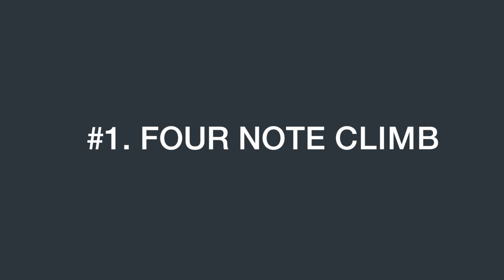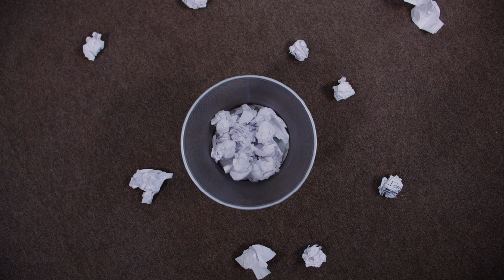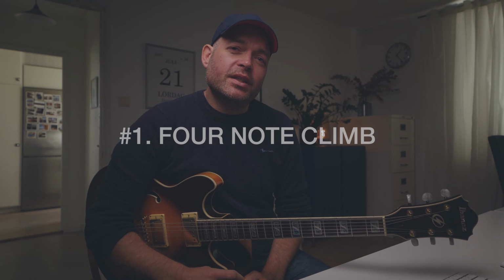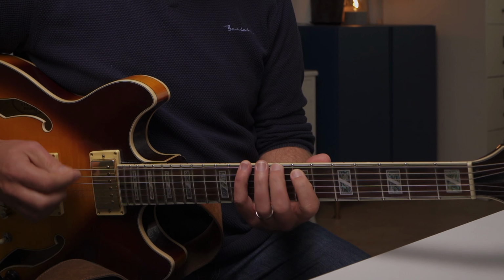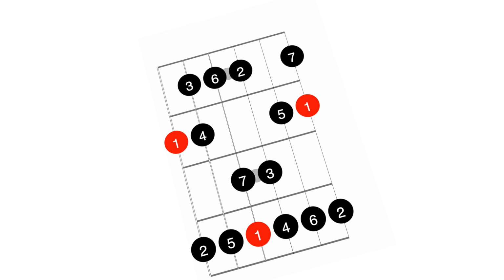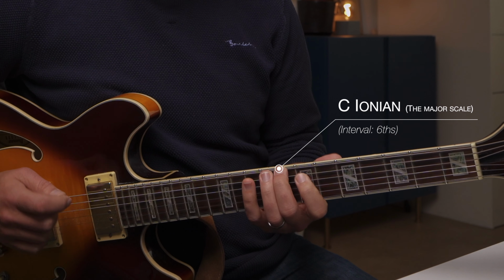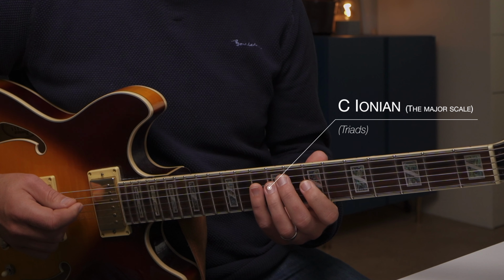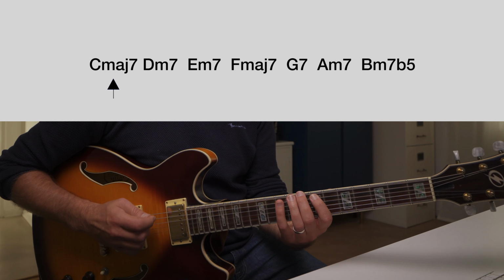How to deeply understand and memorize scale patterns / 3 exercises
In this video we take a look at 3 exercises that I was thought almost 30 years ago.

These exercises have helped me and my students over the years and hopefully now you.

The PDF for this video will be very small since it's all about different concepts and it is important that you work the patterns out for yourself instead of reading from a chart.

Remember to never have scale patterns in front of you when doing these exercises.

PS. These exercises is not just for guitarists. DS.